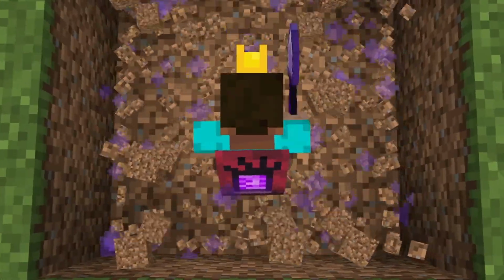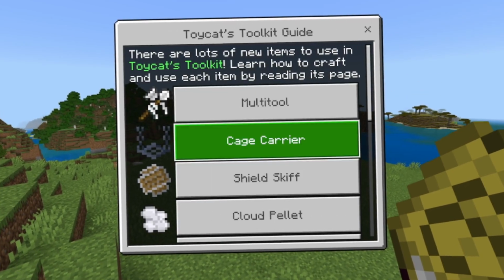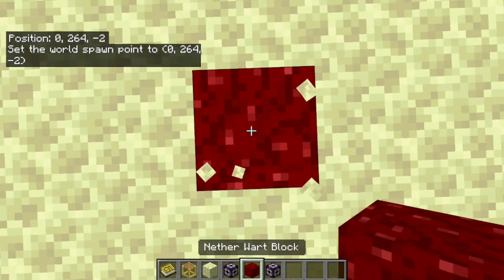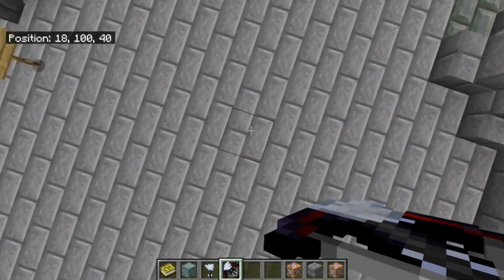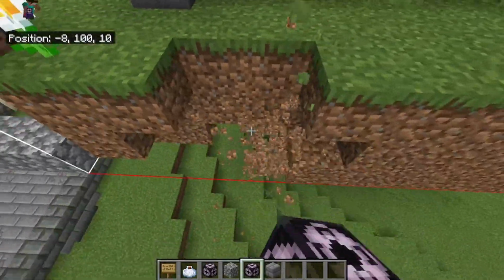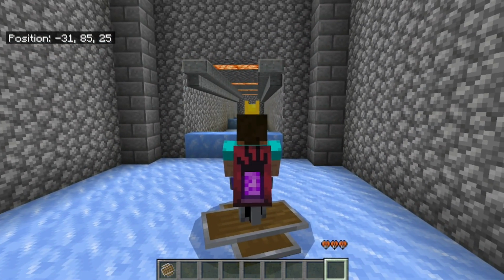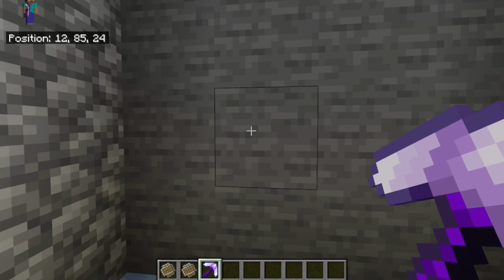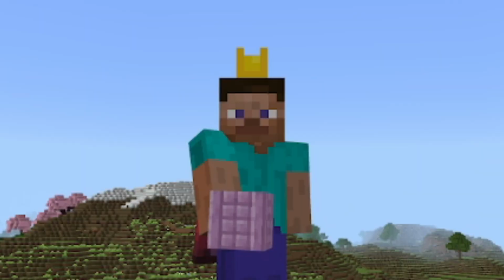How I Made The Toycat's Toolkit Guide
Today, I show the process of how I make guide worlds to Ibxtoycat's Ultimate Guide series.